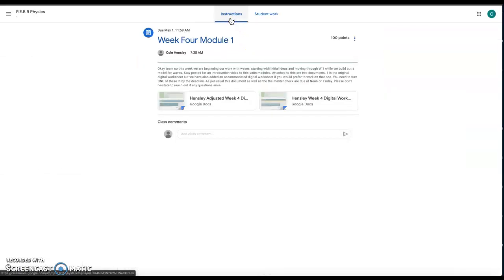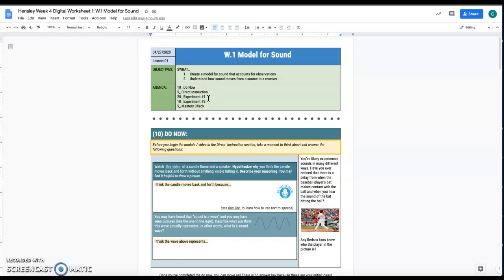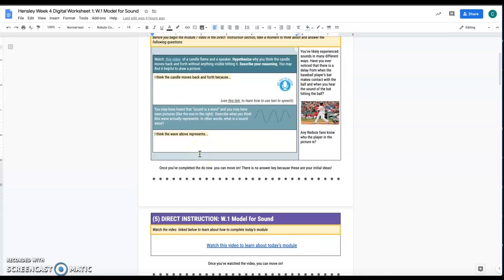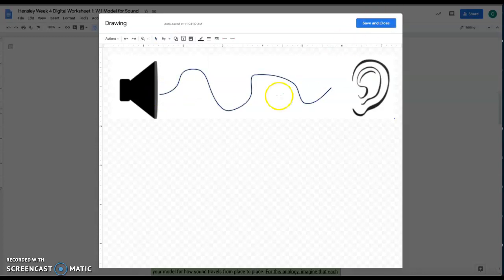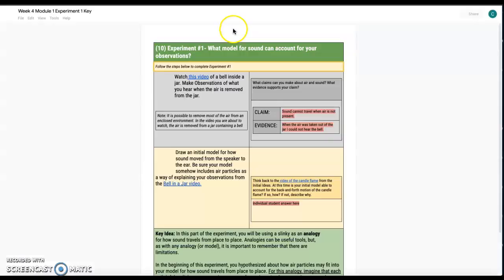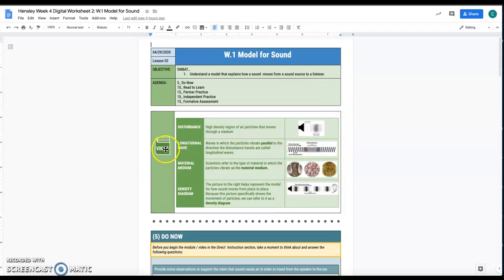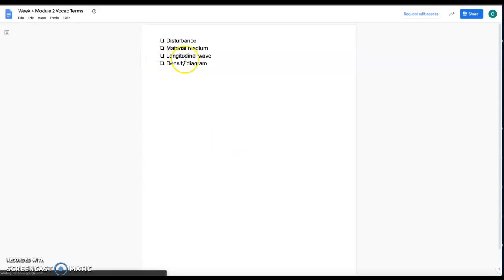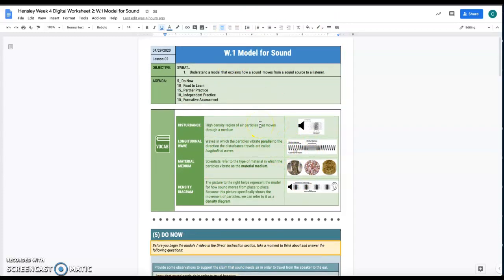Week 4 Introduction